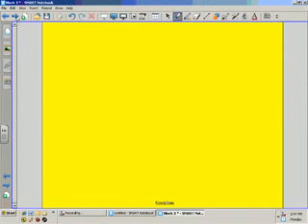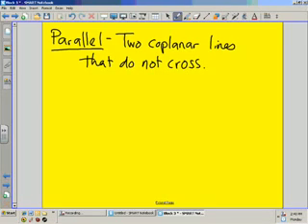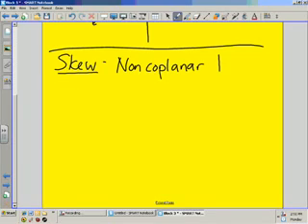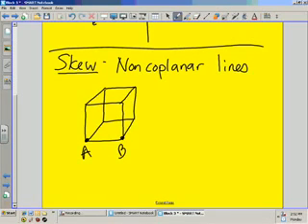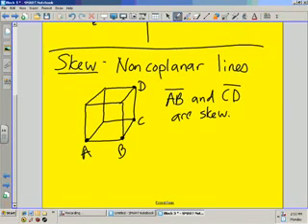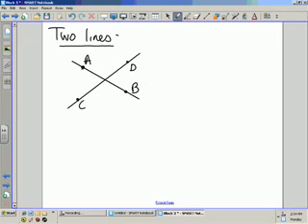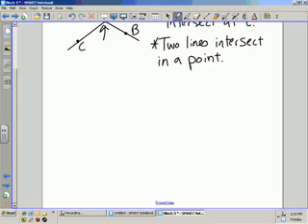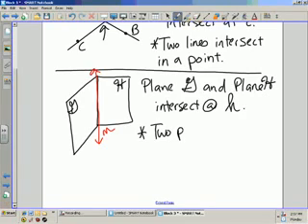Geometry Basics Part 2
TeacherTube User: Mattrhodes

The second half of the instructions for the basics of geometry.